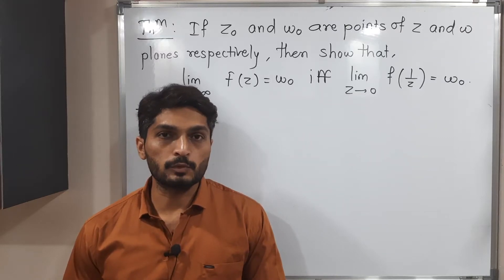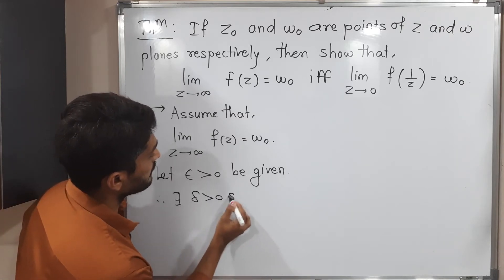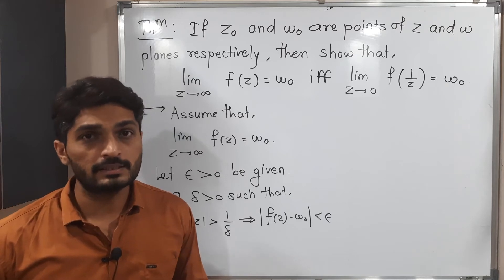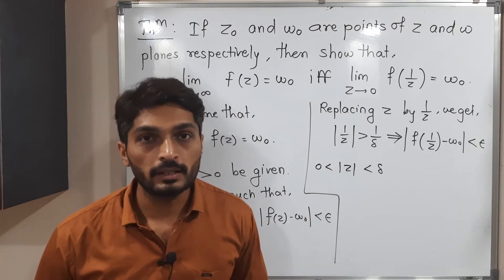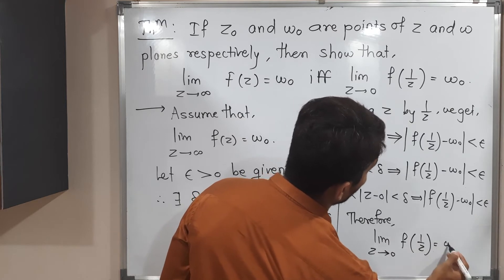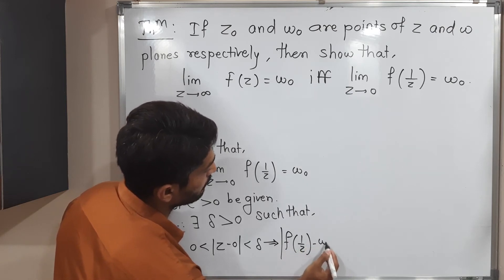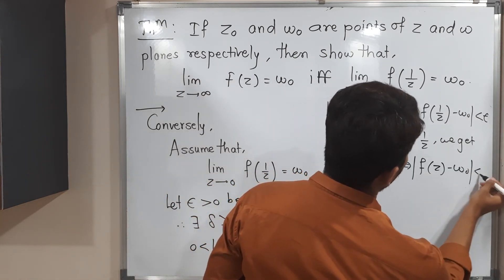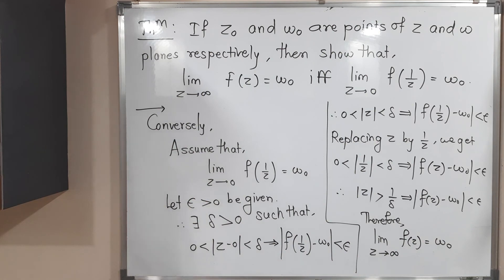Basic Complex Analysis | Unit 1 | Lecture 15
Result of Limits